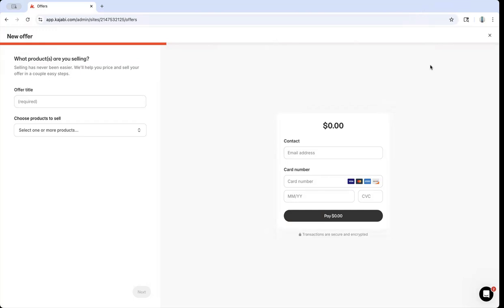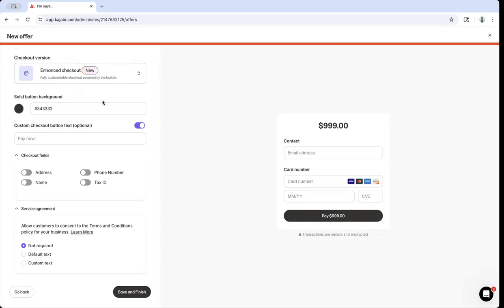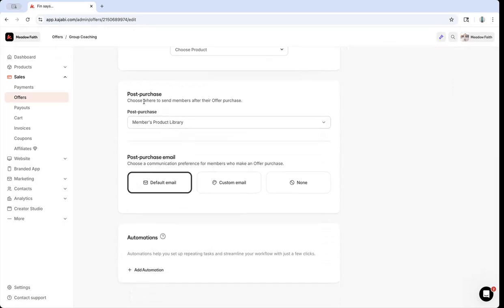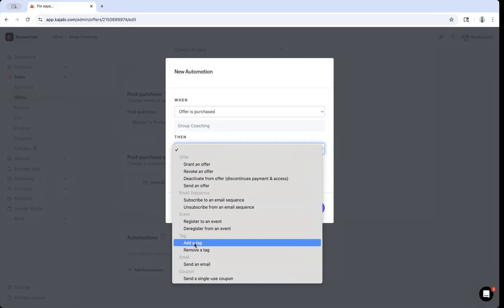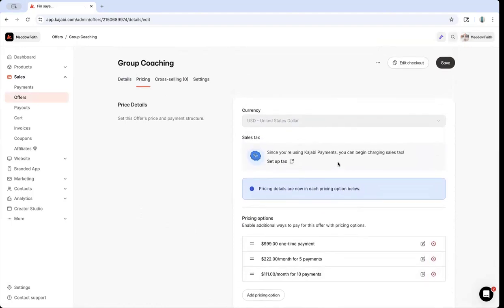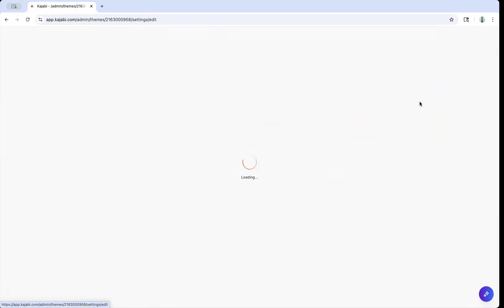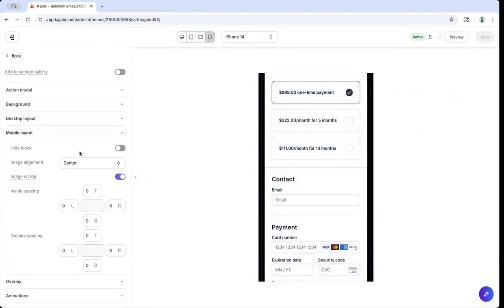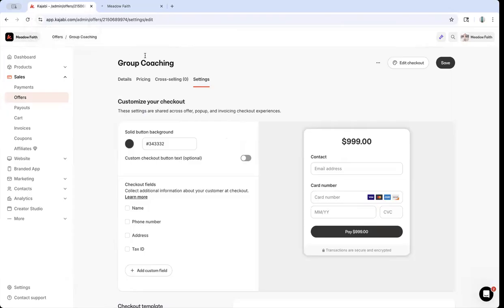New Offer Checkout Pages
Thinking about moving your business onto Kajabi?